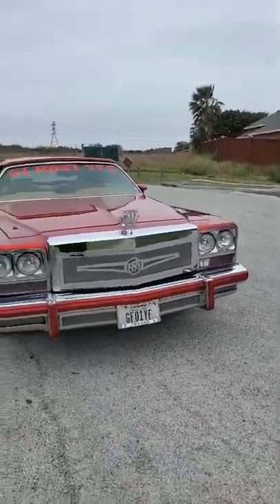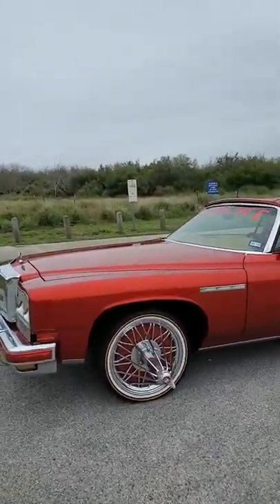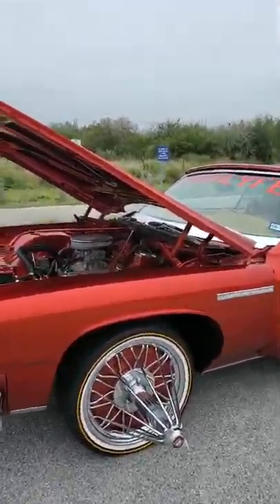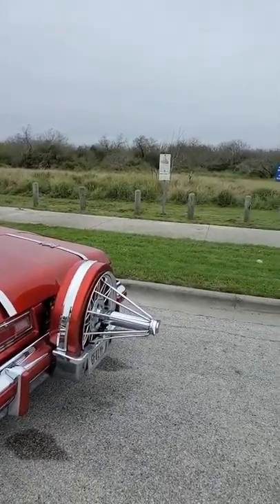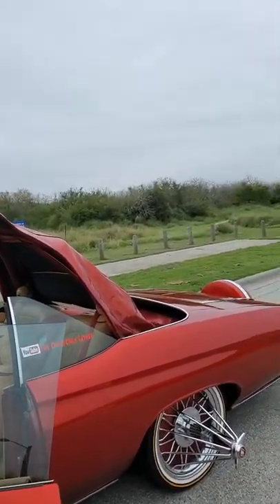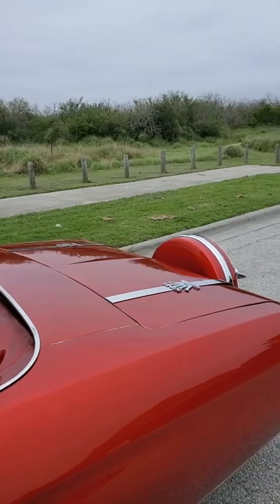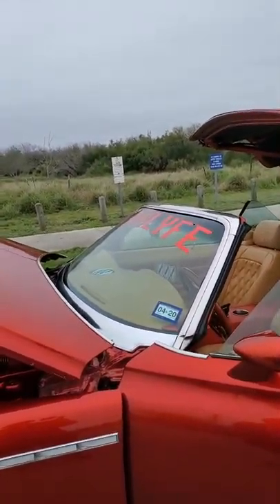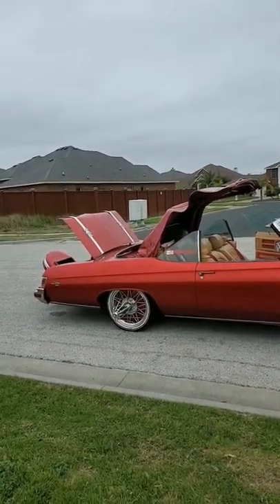Another Gift Card Giveaway 🤯🤯🤯 Guess The Amount 🤑🤑🤑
Hey what it do YouTube this is about another gift card giveaway. Listen to the whole video and guess the exact amount I spent and win a gift card. If nobody gets the exact amount I will give a gift card to the closest. Pay attention and take notes 🤑🤑🤑. Good luck

Hit up Leo Sosa for paint jobs

Hit up 501 kustomz for custom vehicle work